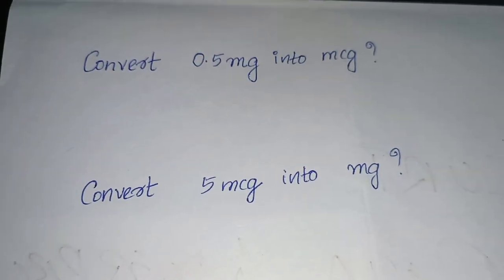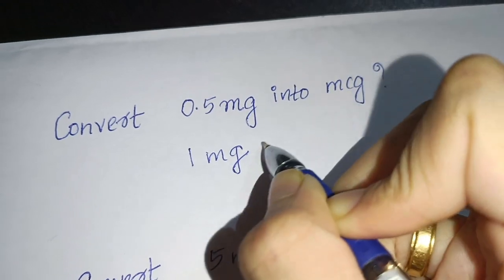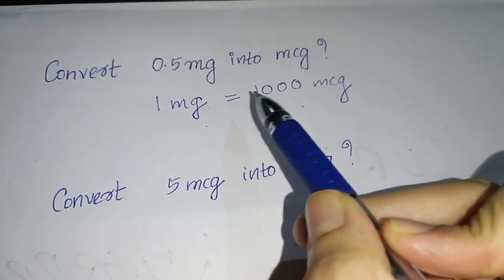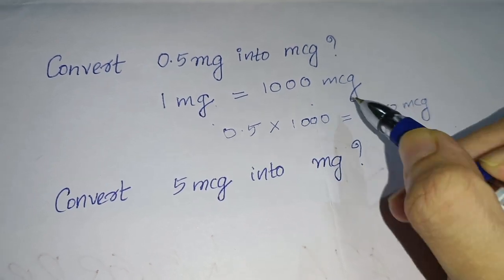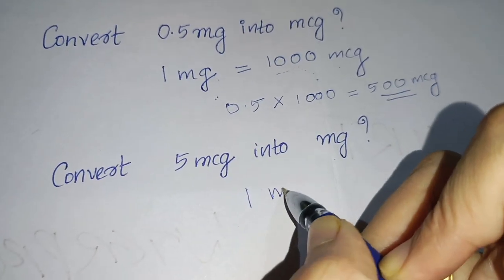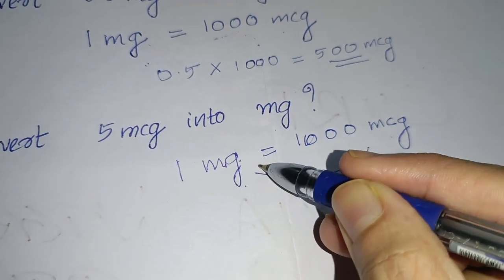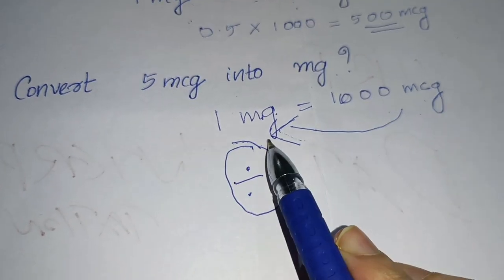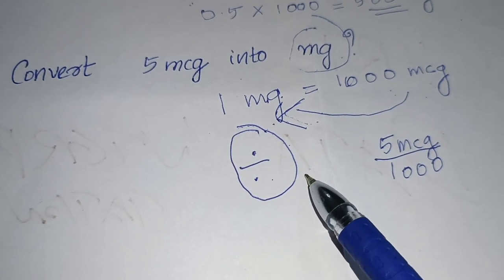basic calculations conversion 📝📙📒easy easy 📝